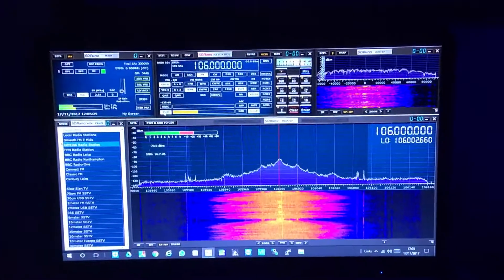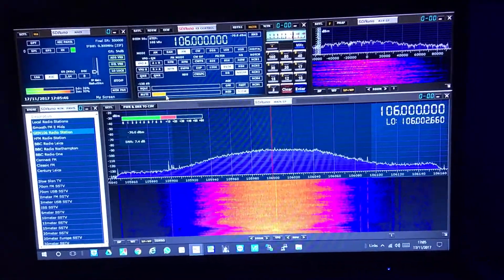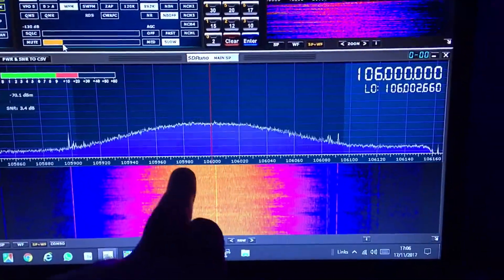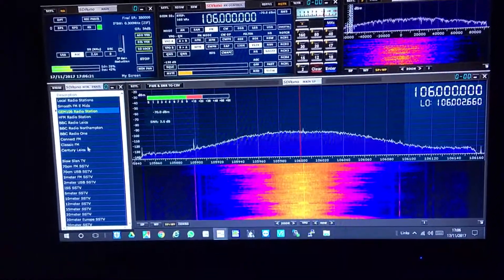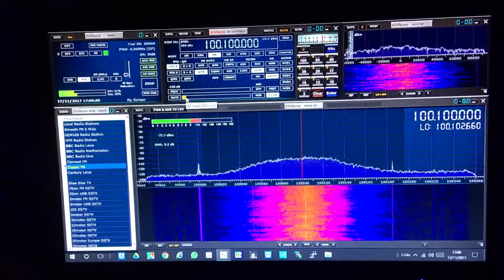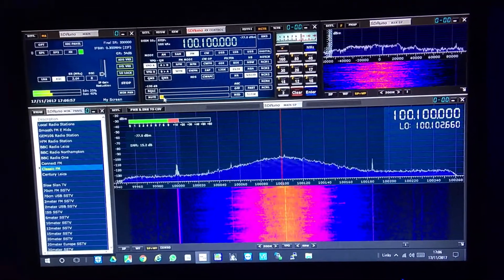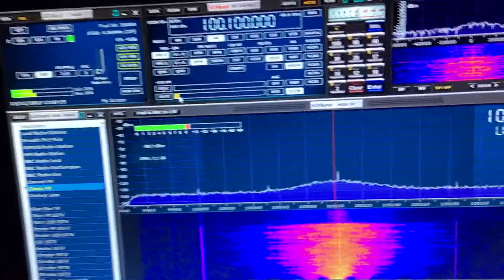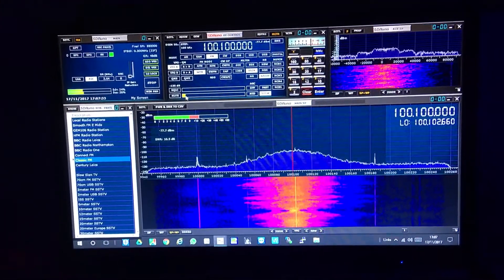SDRplay running SDRuno software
My SDRplay 1 running SDRuno software. This is a fantastic unit.